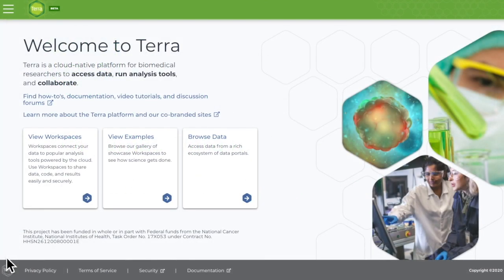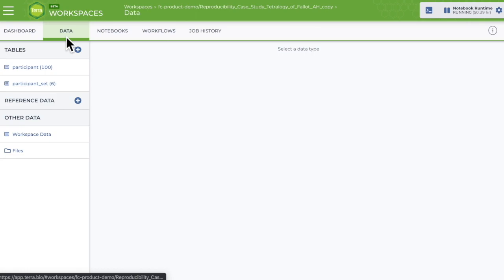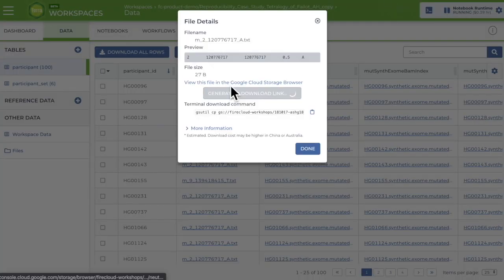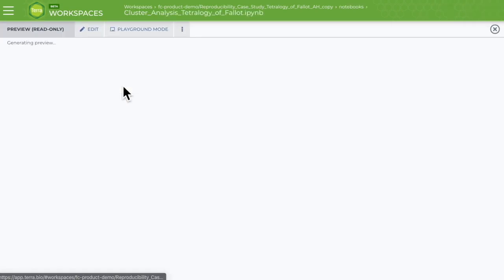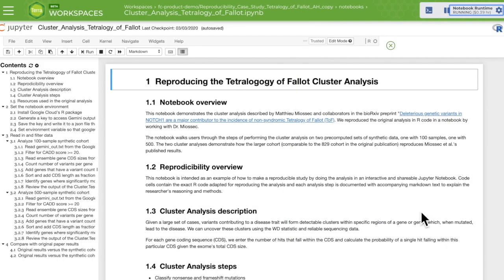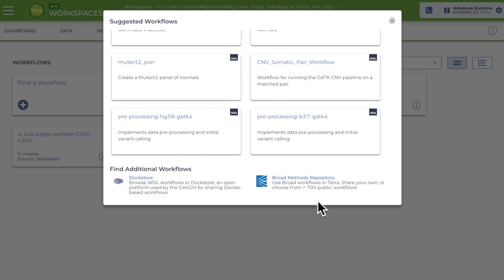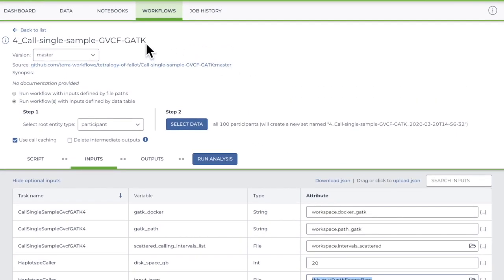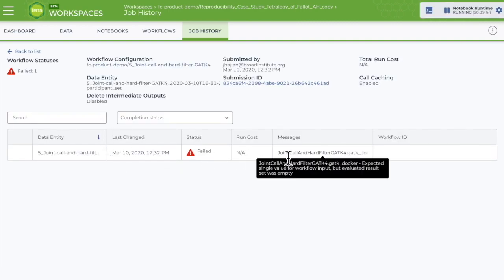Using Workspaces in Terra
Learn about the Terra workspace — a unified place for biomedical researchers to organize, analyze, and visualize project data in the cloud. Presented by Allie from the Terra team.

00:00:00 - Overview
00:00:20 - Use workspaces
00:01:39 - Organize data and analysis tools
00:04:00 - Using interactive notebooks
00:06:02 - Running workflows on Terra
00:08:54 - After launching a workflow